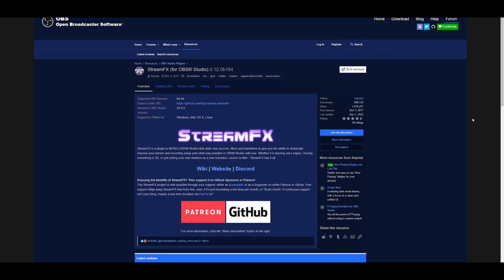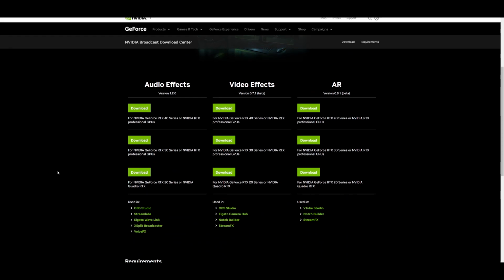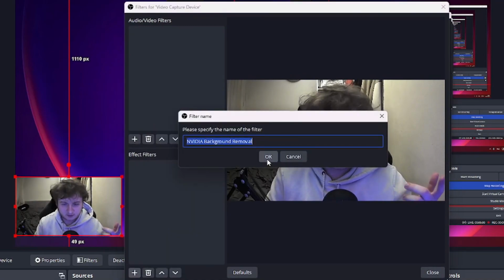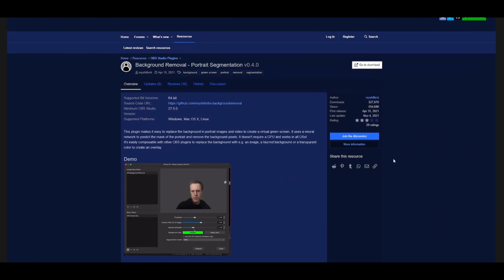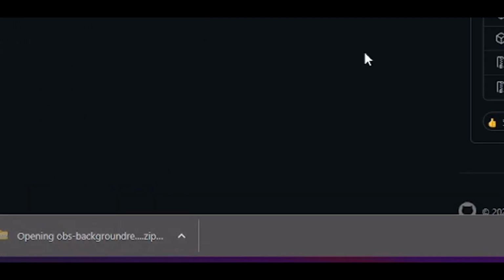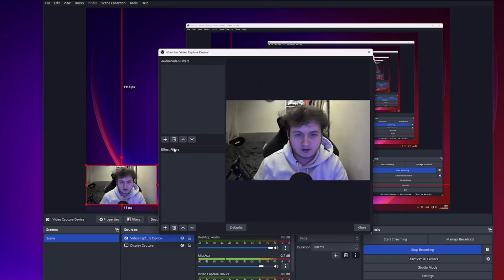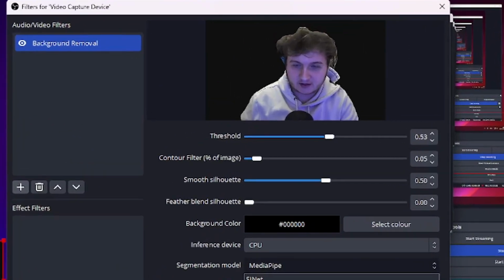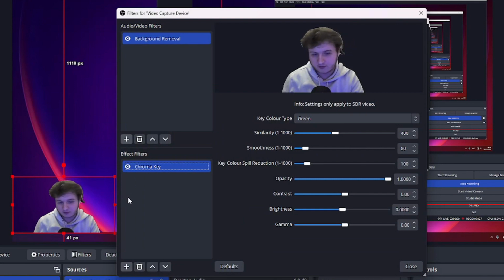FREE Green Screen Without Green Screen in OBS! 2026 - Background Removal Tutorial ✅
I will show you Virtual Greenscreen WITHOUT Green screen 2025 that works on OBS and Streamlabs and does NOT use zoom or NVIDIA Broadcast Tutorial. Get a free fake green screen without having a green screen! This will allow you to stream or record your gameplay and videos without having a camera background which makes the stream or your videos more professional.

🕔 Timestamps:
0:00 - Introduction
0:22 - First Method: RTX
1:19 - Second Method: Non-RTX